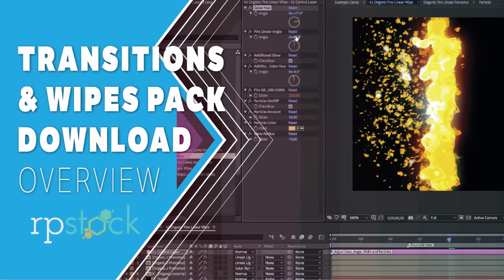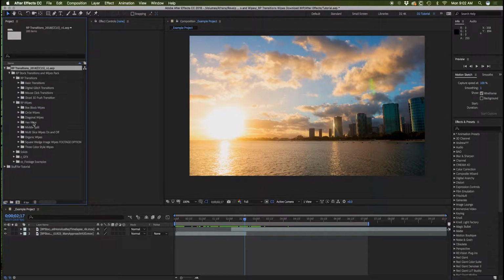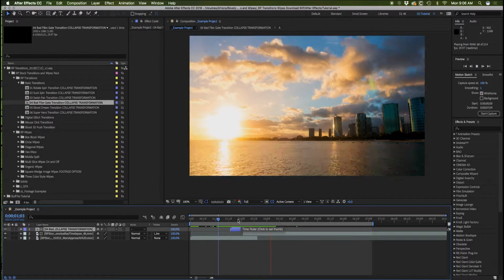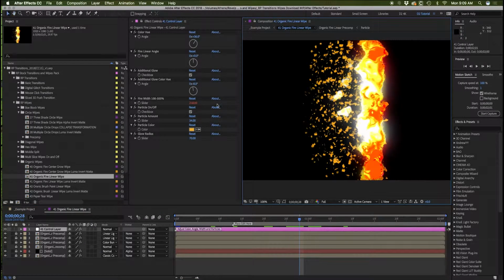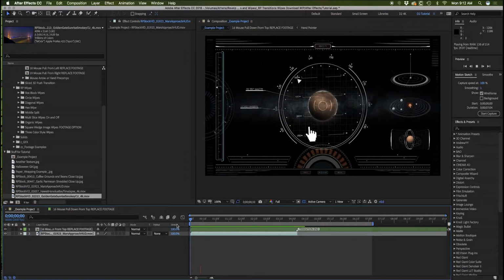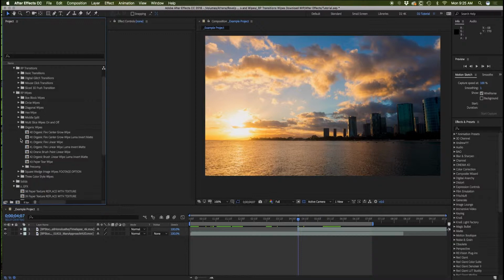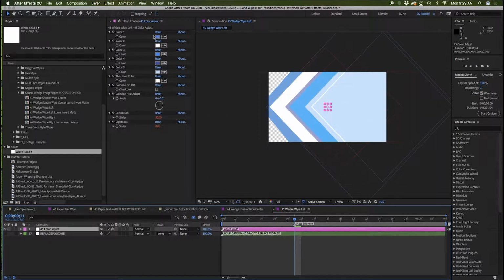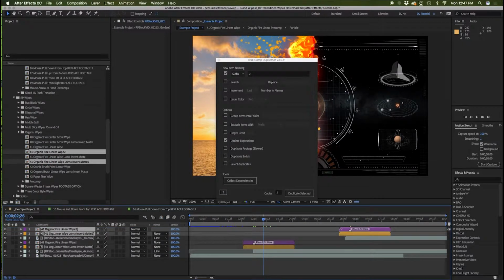50 Transitions and Wipes Pack Overview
An overview walkthrough of our latest Pack: 50 Transitions and Wipes for Adobe After Effects

Project Features:
• 50 Transitions and Wipes
• Full HD Resolution (1920x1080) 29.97fps
• For Images and Videos
• Color, Angles, Styles, and Various Controls
• Created in Adobe After Effects 2018CC_15/ CC_13 & CC_14
   Versions Included
• Animated Previews Available in Download for Easy Reference
• Bonus Paper Textures and Various Displacement Maps (used on
  Glitch Transitions)
• Help Video and PDF Guide

View more at RP Stock,
a collection of editing elements, projects, and tutorials to assist every editor